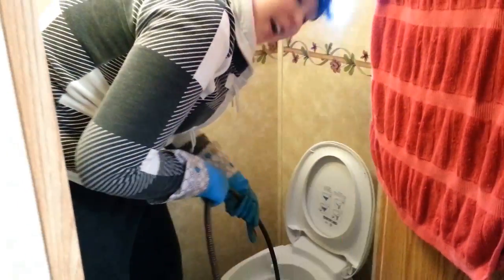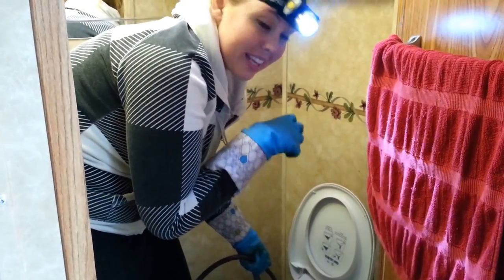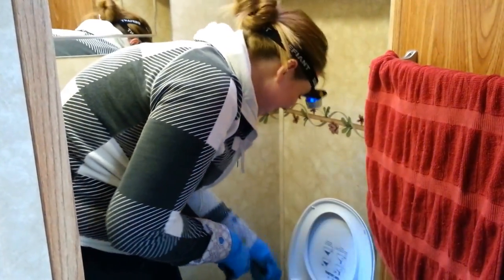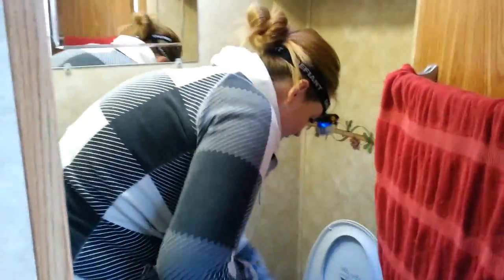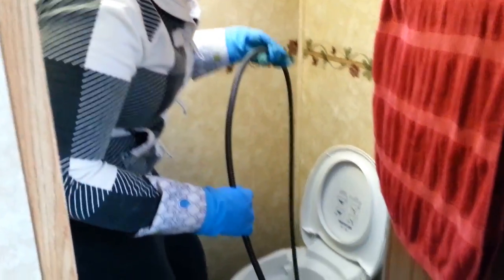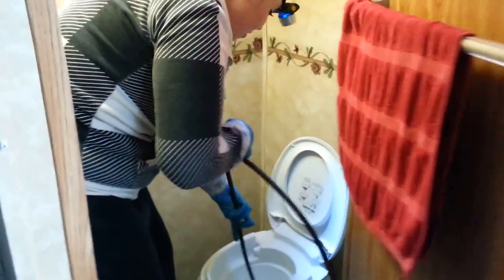How to snake an RV toilet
Read my entire explanation of how to unclog you Rv toilet